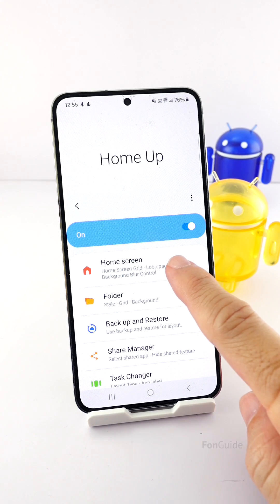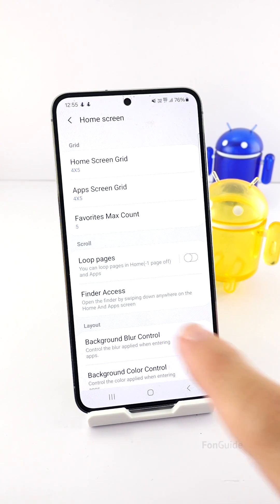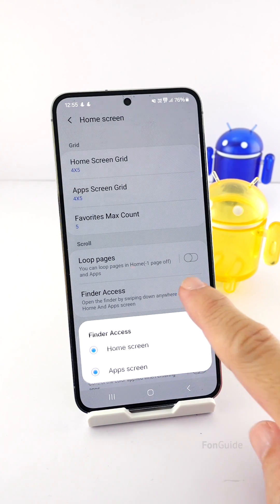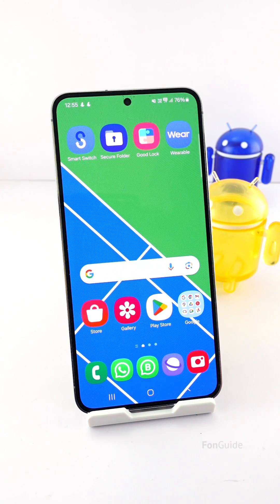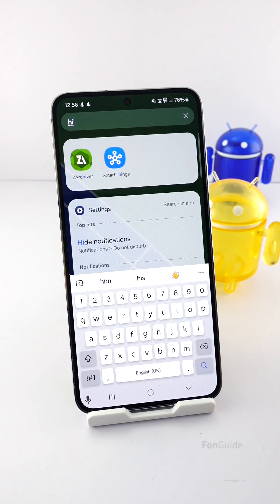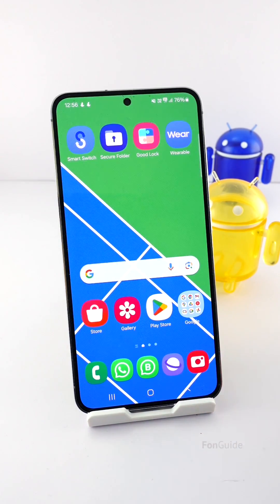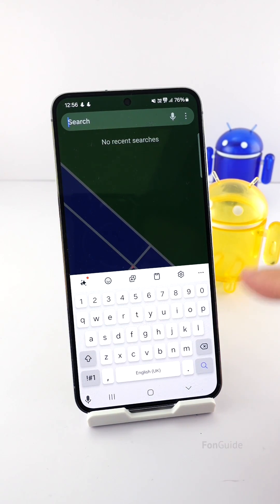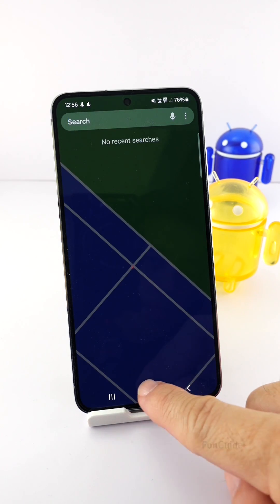How to open Finder by swiping down on the home and app screens in One UI 6.1?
In this video, you will find out the way to enable swiping down the home and app screens to open the Finder (or Samsung Search) in One UI 6.1.

Other links:
Samsung Galaxy phone Q&A (English)